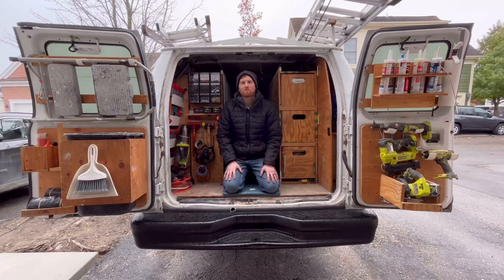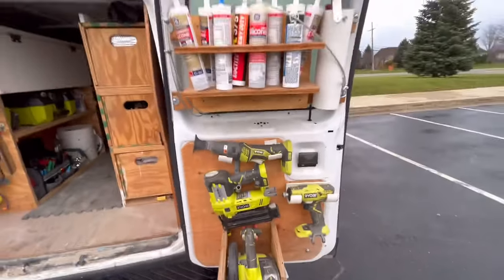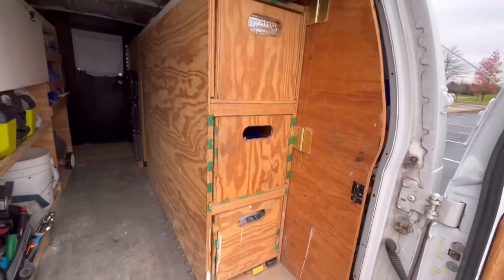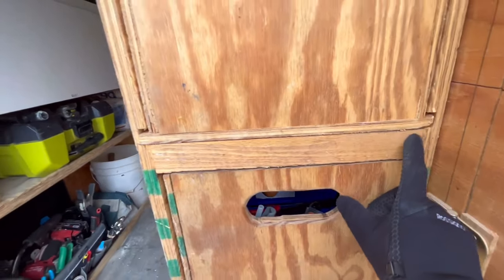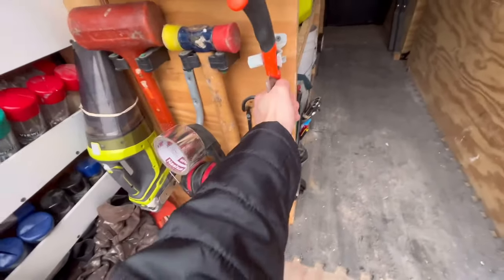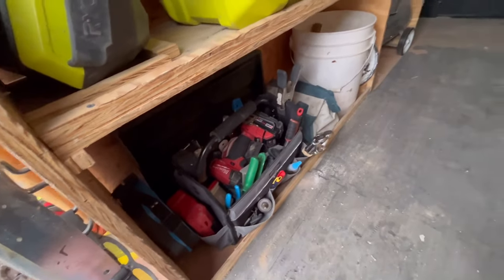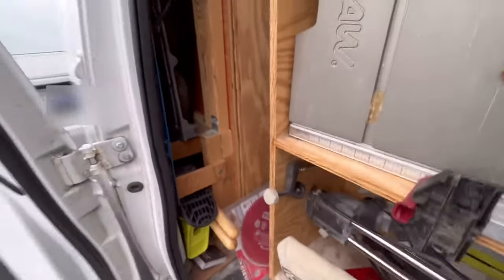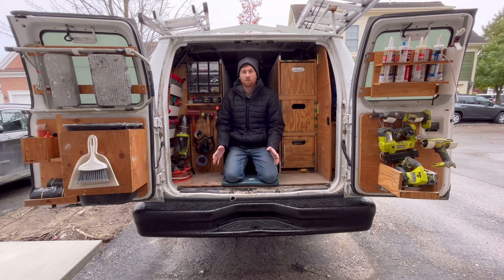Handyman Work Van Tour 2023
Here is a tour of my work van that I use to run my handyman business. I love optimizing it so that I can be more efficient on the job.

If you're interested in checking out some of the tools and materials I used to deck my van out, I've provided links to them on amazon.

FITOUT SUPPLIES & ORGANIZERS
viewtainer parts organizer
white vinyl sheeting for windows
akrobins (small)
akrobins (large)
rust repair kit
rust repair white gloss topcoat
tilt out drawers
foldable crate
small parts organizer

foldable seat
step stool
extension ladder
circular saw
multi tool
brad nailer
impact driver
foldable handtruck
caulk gun
vacuum (large)
vacuum (small)
work light
third hand
post hole digger
leaf blower
portable toilet
zip wall system
bluetooth device
head lamp
cutoff tool
holesaw set
kregg saw track and rip cut guide combo
battery and charger

handymanvan setup